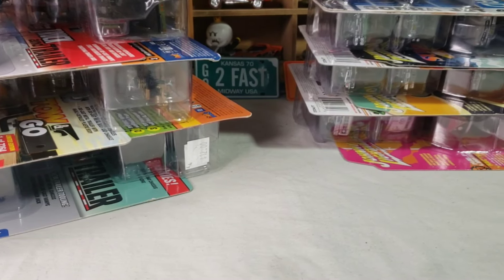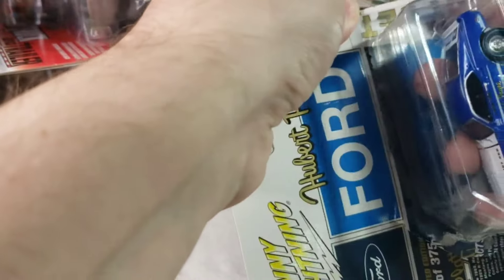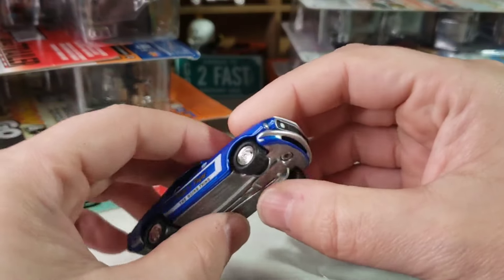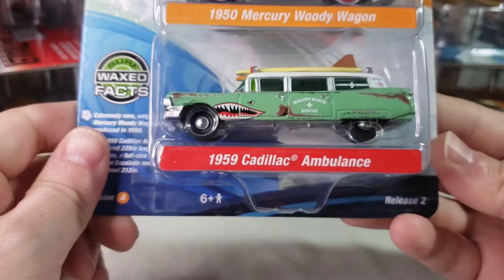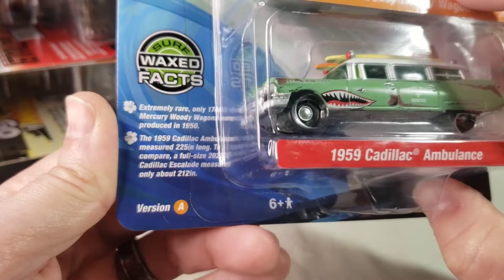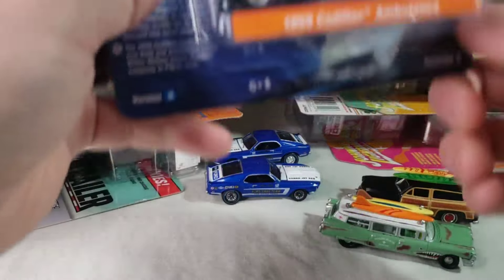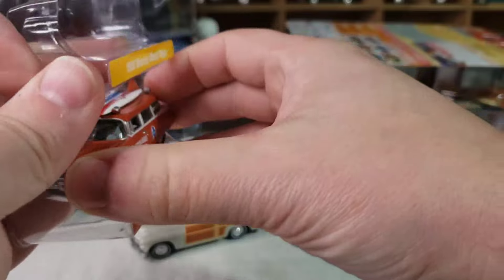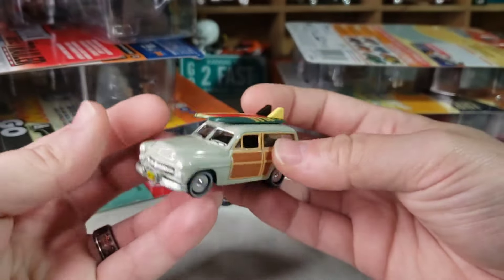Doom's diecast crack-it-open party! Johnny Lightning 2 packs! (vid 125)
Hey YouTube diecast community! Doom here back with another video! This round features some newer JL 2 packs!

I am a collector who focuses on the adult side of the hobby. As such, my videos are more meant for a bit more "mature" audience. This isn't to say the young kids shouldn't watch, but do note I may slip and cuss during my videos (especially if I happen to break something on camera 😄).

Hit up eBay to find these and other Johnny Lightning items!

Check my Whatnot account, I'll be streaming here and there, thinning my collection

Maze Collectibles is who I get a lot of my items from. Hit his IG account